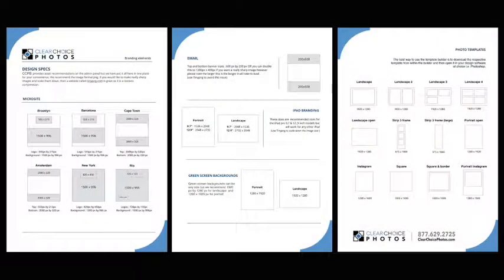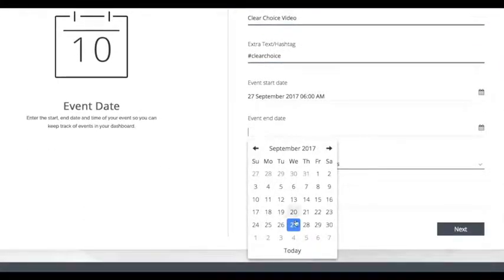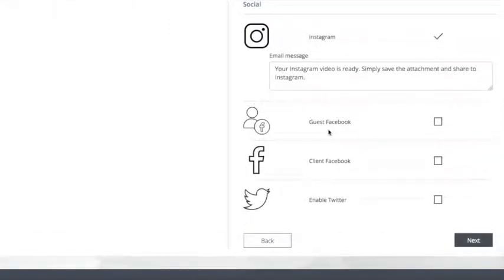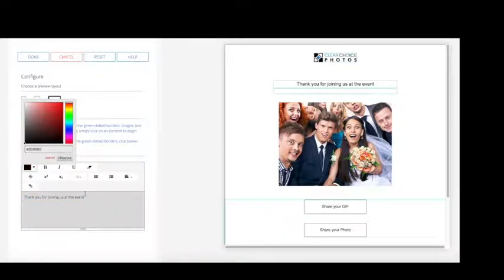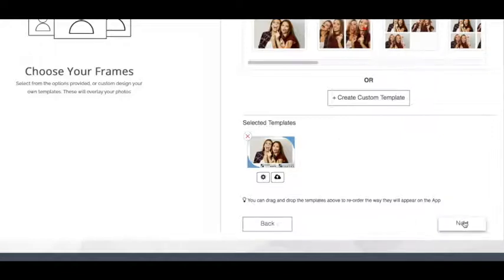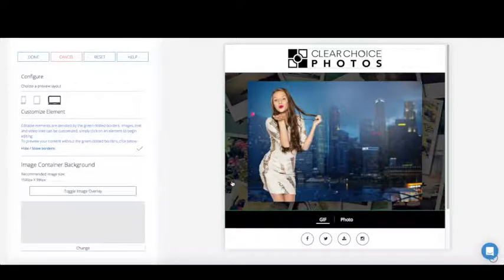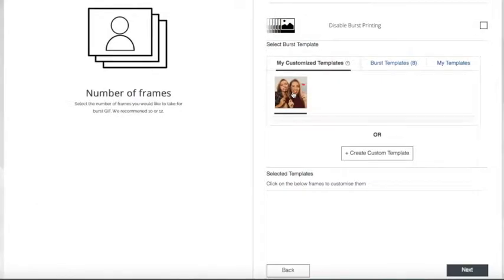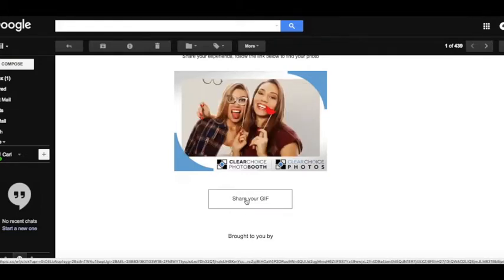Clear Choice Photos - Event Setup In Client Portal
Want full control of your equipment lease? Follow this tutorial to learn how to setup the event in our software thru the client portal